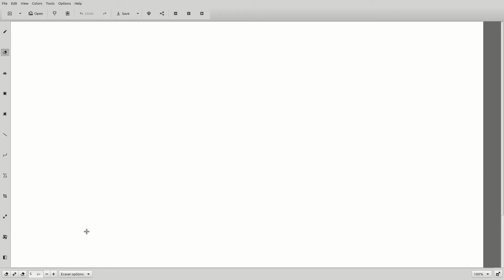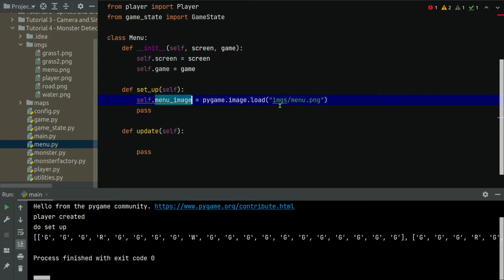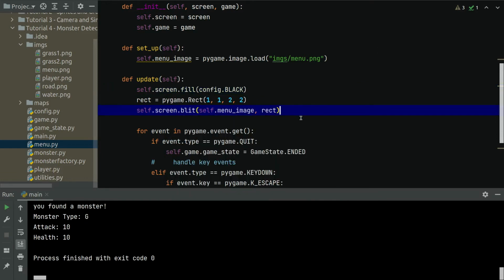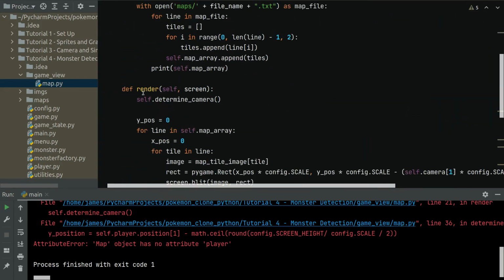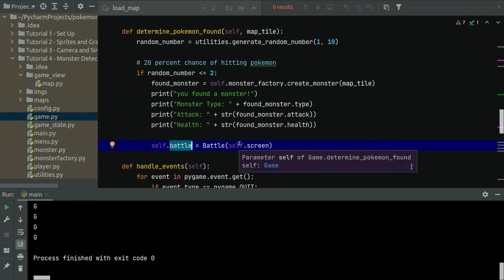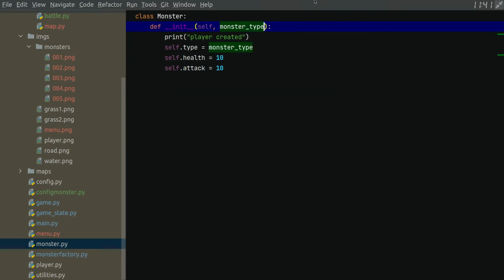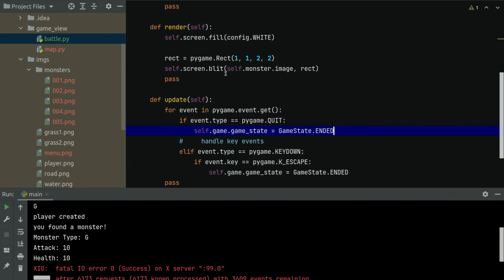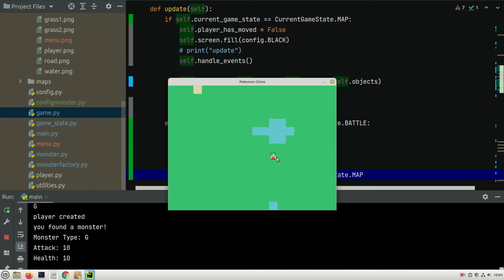Coding a Pokemon Clone in Python - Part 5 - Monster Fight!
We go from finding monsters to battling them. Also add a totally awesome menu.